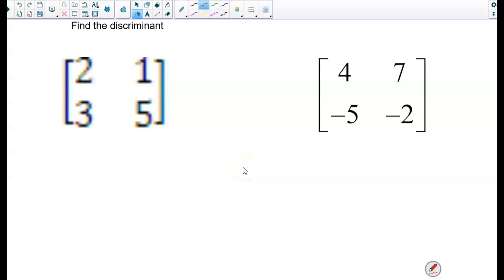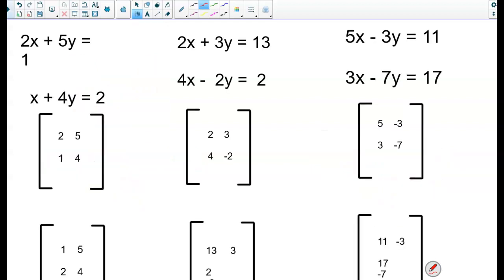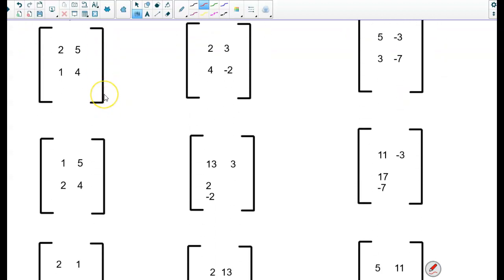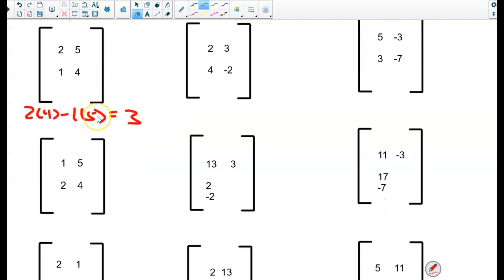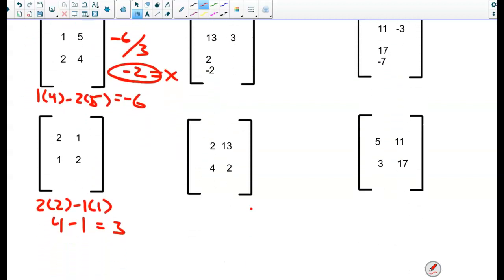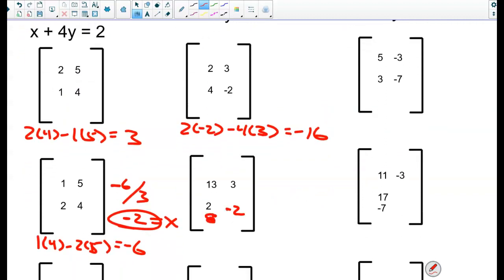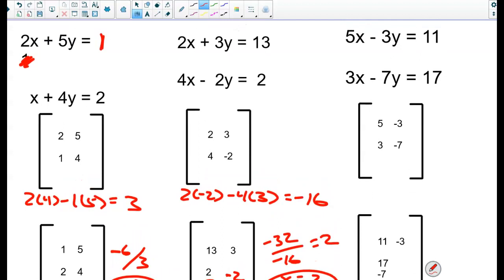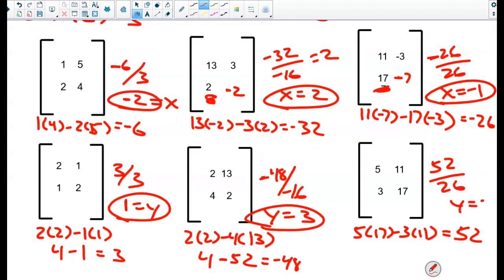Kramers rule notes